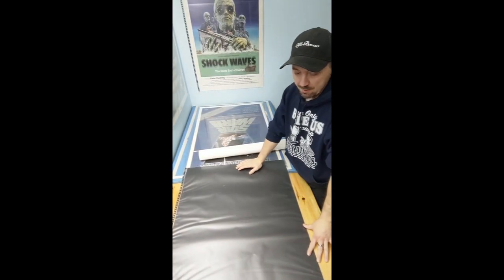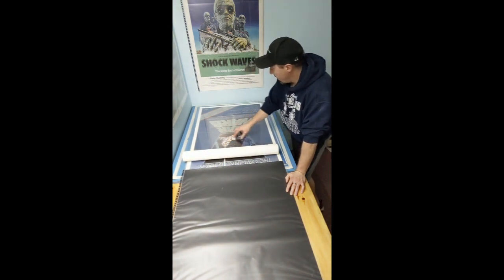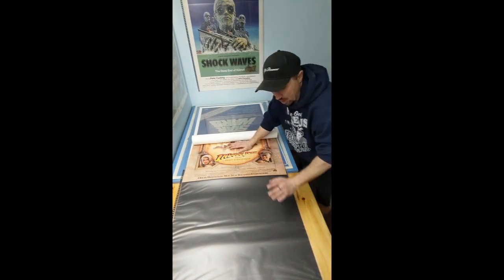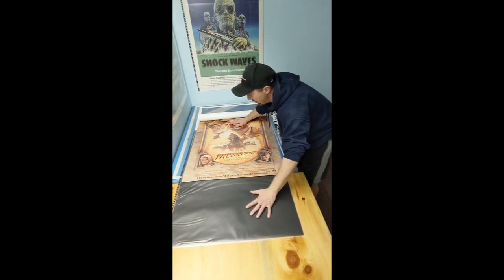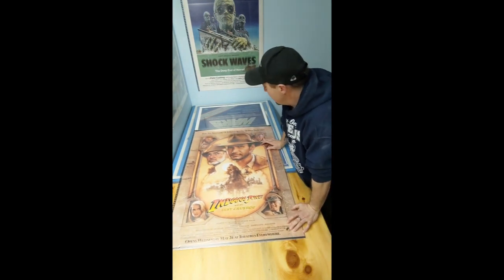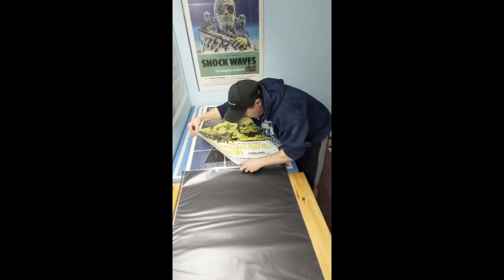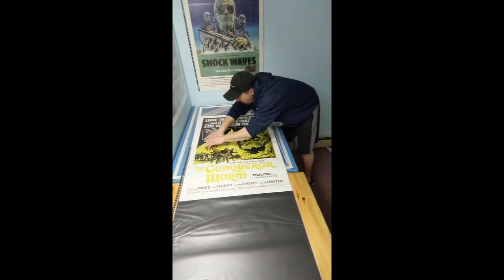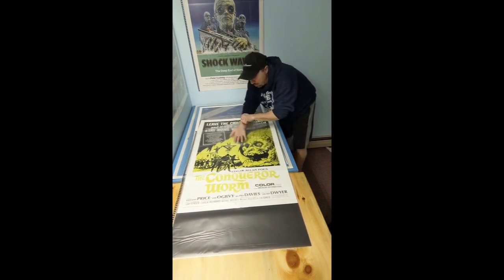Baroque Portfolio. How to insert posters in sleeve.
This is shows how to insert posters into Baroque sleeves.